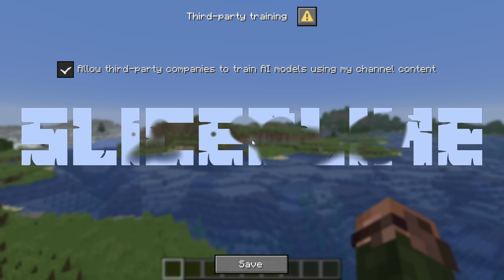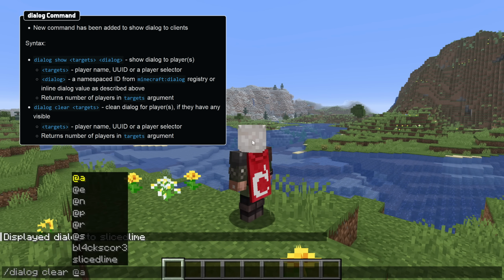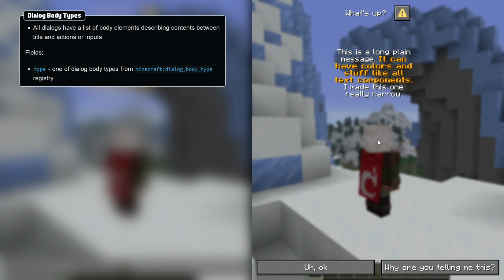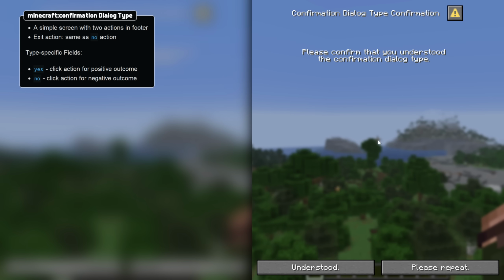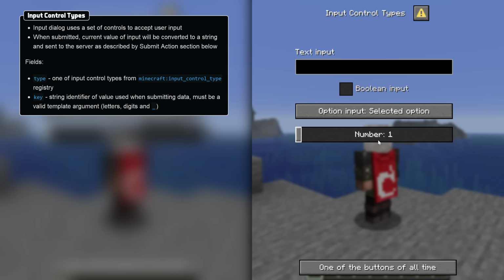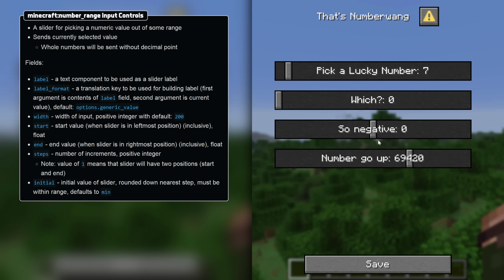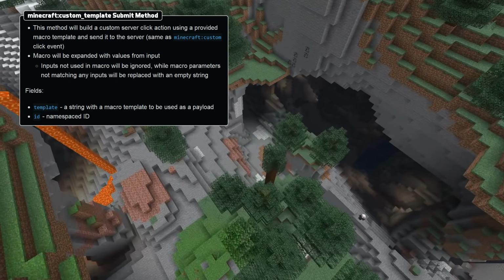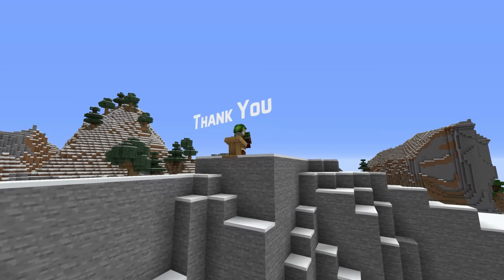News in Data Pack Version 77 and Resource Pack Version 61 (25w20a)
Snapshot 25w20a brings us a whole new system for custom UI dialogs! Here's a comprehensive look at that and more!

Introduction: 0:00
Dialogs: 0:14
The dialog command: 1:35
Dialogs in the Pause Menu: 1:54
Dialog Content: 2:30
Dialog Body Elements: 3:31
Notice Dialogs: 4:51
Click Actions: 5:01
Confirmation Dialogs: 5:30
Multi Action Dialogs: 5:46
Sserver Links Dialogs: 6:17
Dialog List Dialogs: 6:34
Simple Input Form Dialogs: 6:59
Input Control Types: 7:19
Text Input Controls: 7:36
Boolean Input Controls: 8:03
Single Option Input Controls: 8:23
Number Range Input Controls: 9:10
Submit Actions: 10:15
The Command Template Submit Method: 10:26
The Custom Template Submit Method: 10:53
The Custom Form Submit Method: 11:09
Multi Action Input Form Dialogs: 11:21
Text Components: 11:45
Item Components: 12:20
Attributes: 12:32
User Interface: 12:39
Thank You: 12:52

Thanks to Bl4ckscor3, EpicGamerX125 & NeunEinser for the assistance!

Music: "Mad Skills", "Martini on the Run", "Midnight Swing", "Sunset Eyes" and "Wild Slide" by Jules Gaia